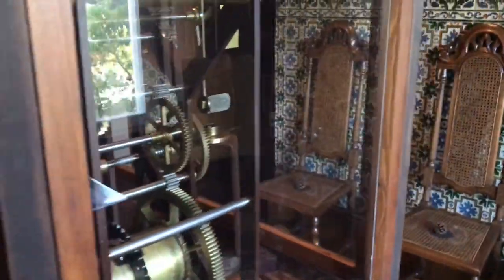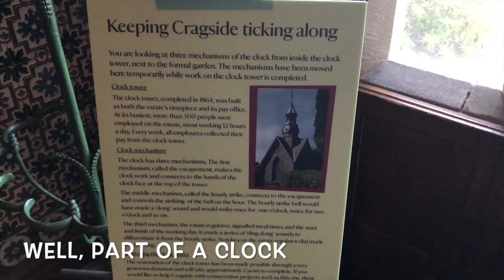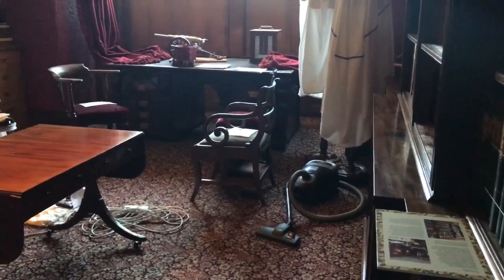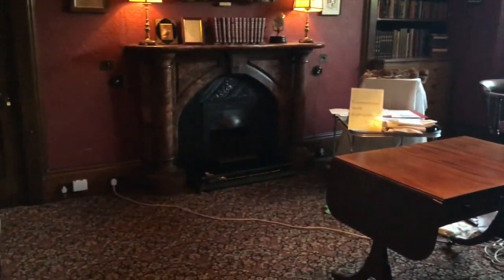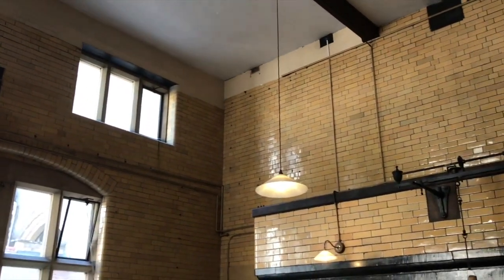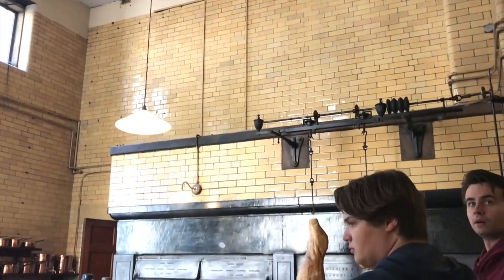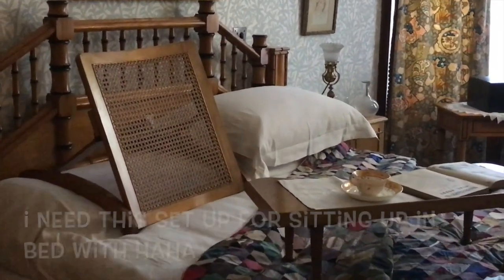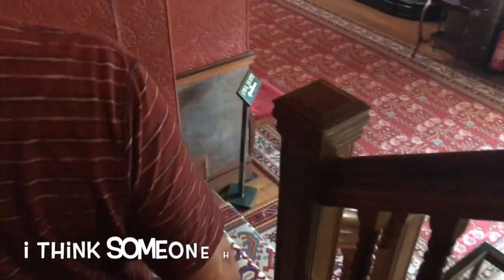Family Day To Cragside | Random With Rachel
Friday 31st August 2018
Hello Everyone, in today’s video we take a look around Cragside on our family day.

Cragside is an old Victorian house in Northumberland England. It is built into a crag of rock, hence its name, and was the first house in the world to have electricity by using hydroelectric power.
So I hope you enjoy having a glimpse into this house and I will see you in my next video. Bye! 👋🏼